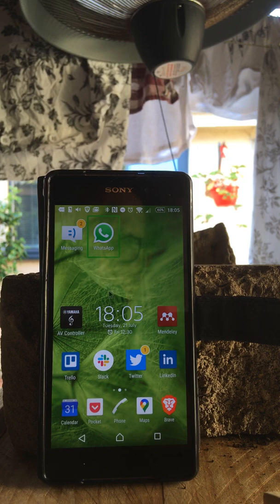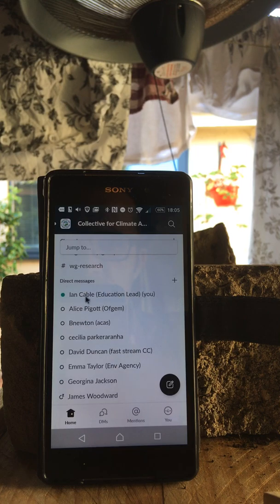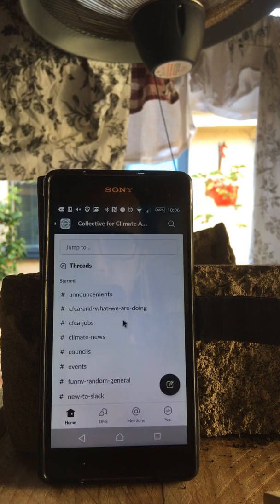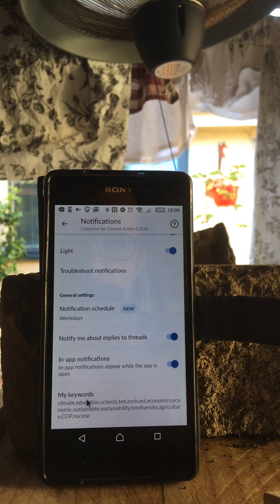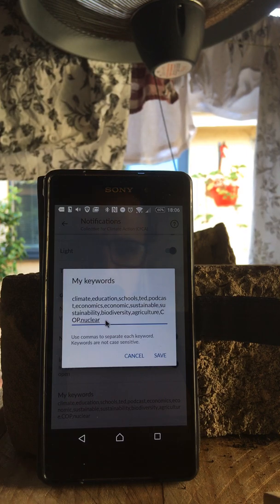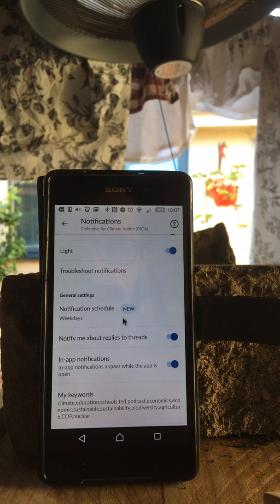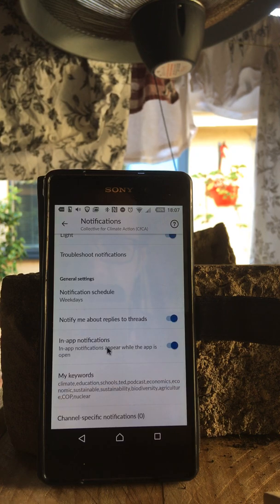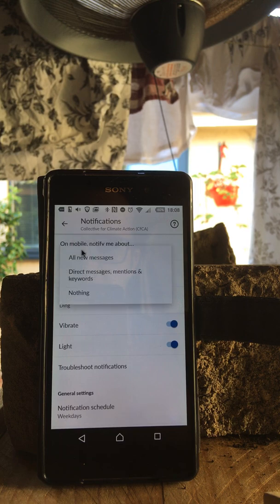Setting Notifications on a mobile device in slack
This is the first video I've done on slack mobile and it's essential if you can't set your notifications on your desktop.That happens for certain people who can neither use the desktop app or have all notifications blocked by IT in Chrome.

If you can't set your notifications key words then slack falls over to an extent; you will get far too many messages about irrelevant info and you may not use the platform at all, and we don't want that!